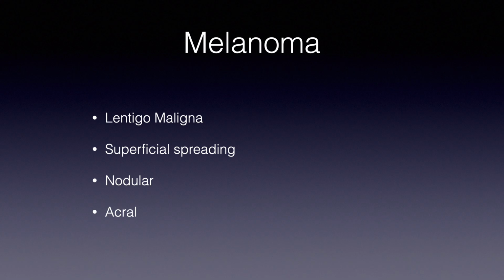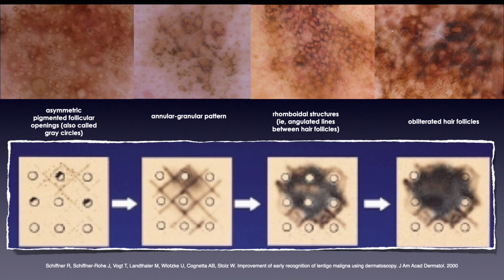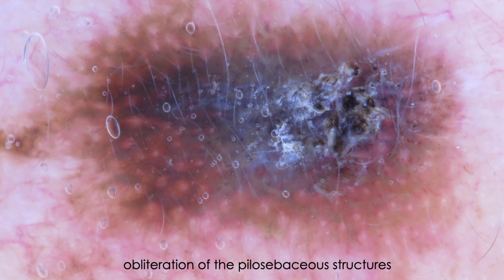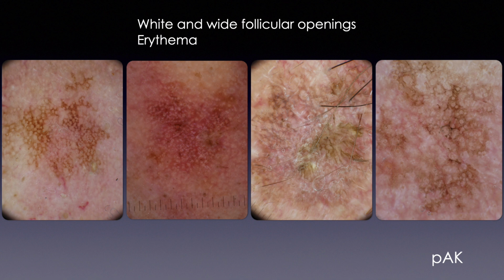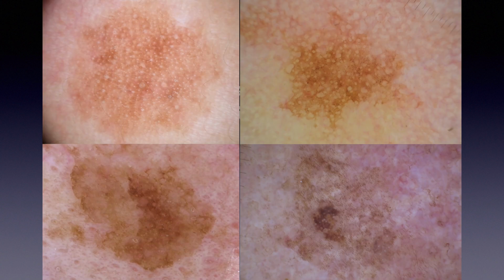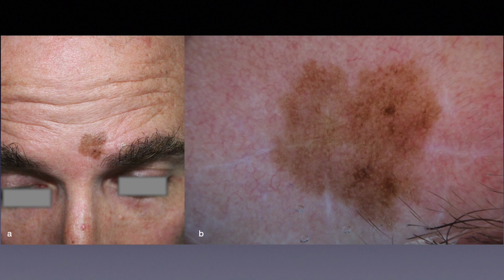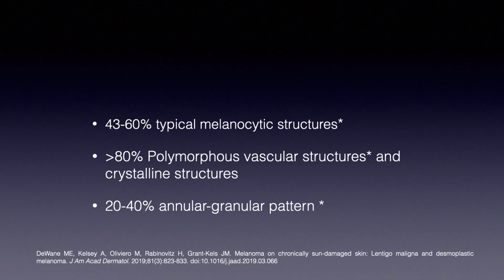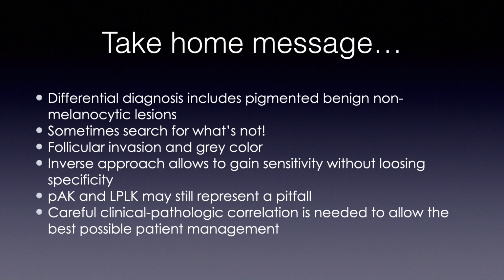Top clues to melanoma on sun damaged skin - Dr. C. Scharf